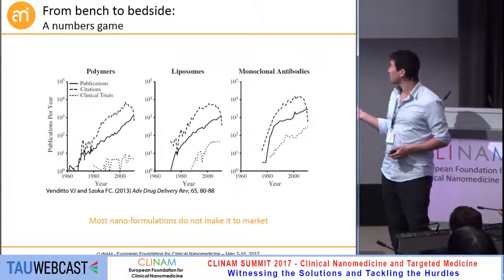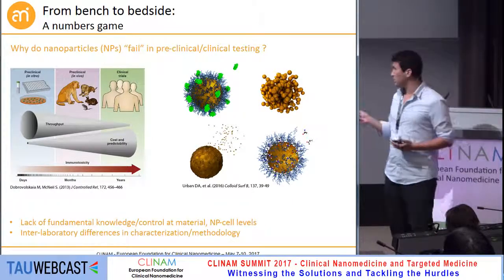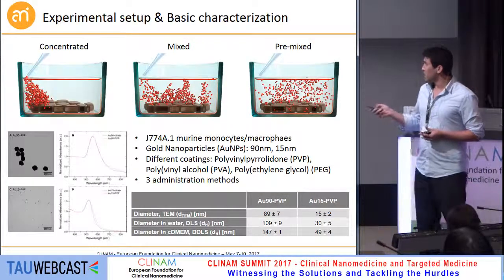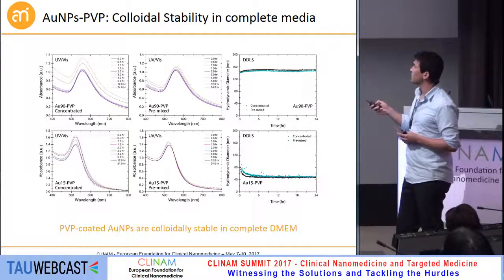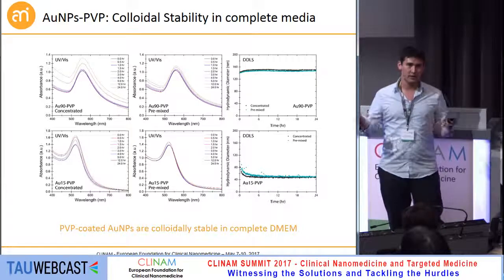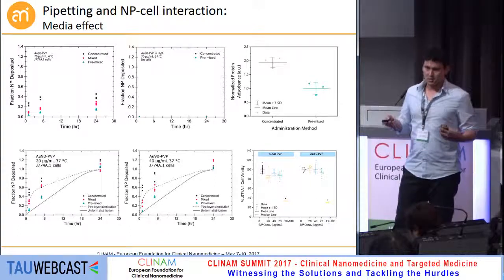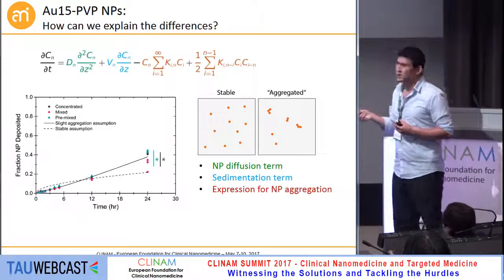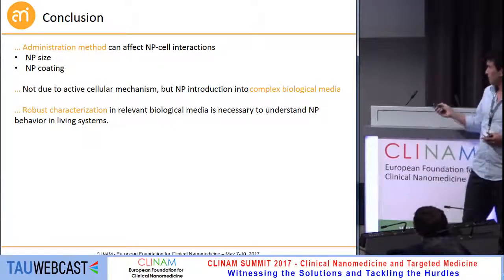Materials Science in Nanomedicine: A Material’s Perspective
Prof. Dr. Alke Fink, Chair BioNanomaterials, Adolphe Merkle Institute, University of Fribourg, Fribourg (CH)

23. Material Sciences in Nanomedicine
CLINAM 2017
Hall Montreal
9.5.17